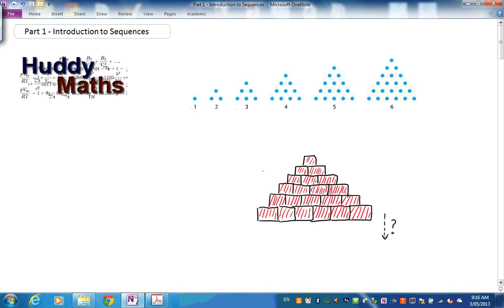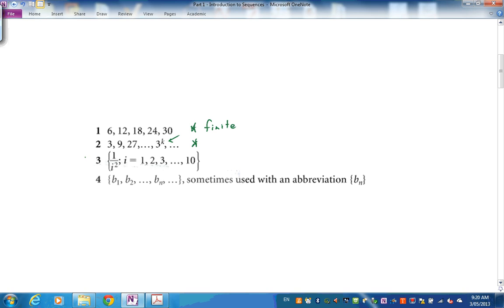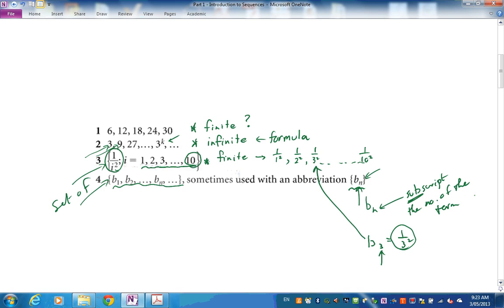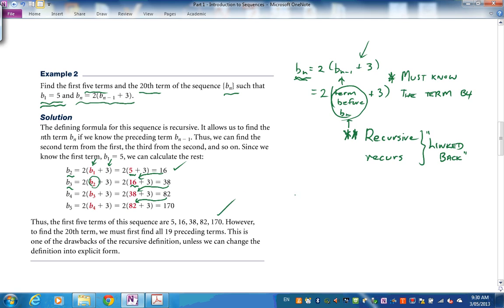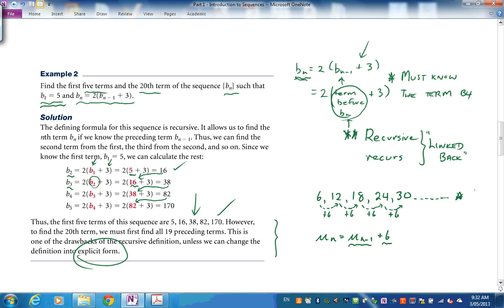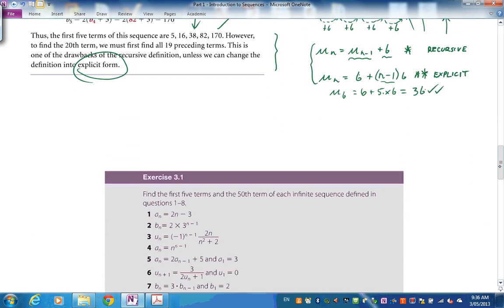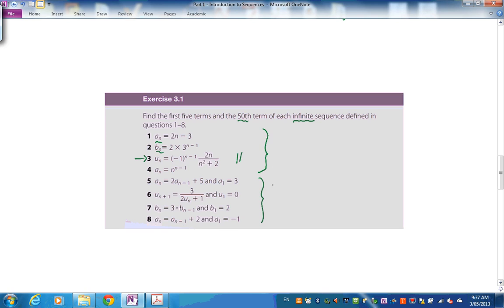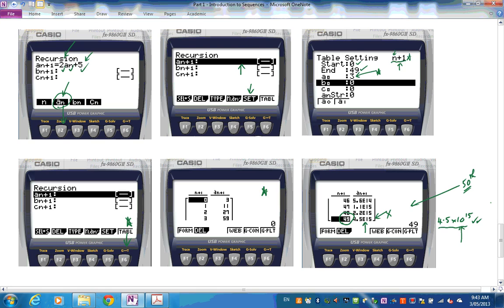Part 1 Introduction to Sequences